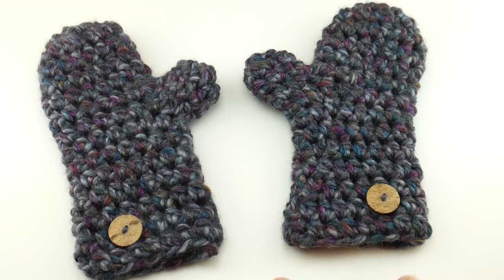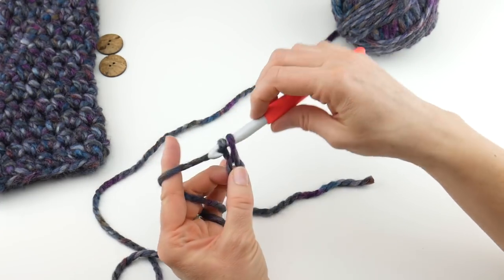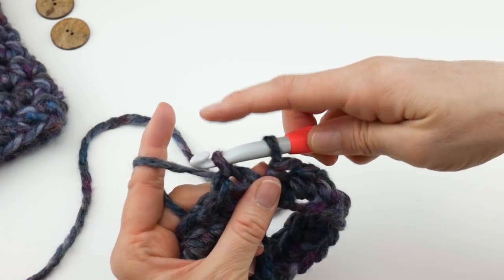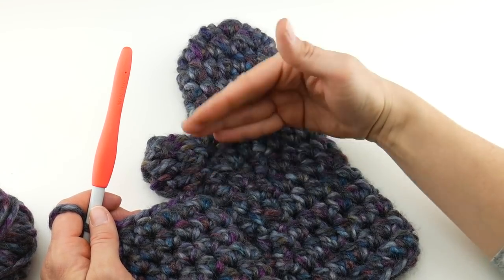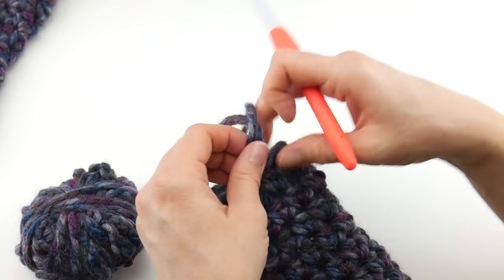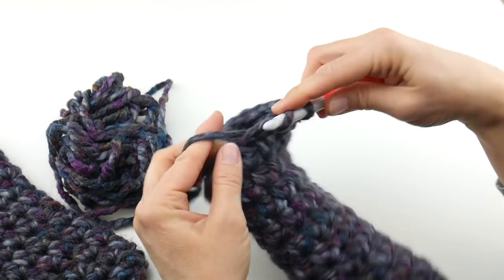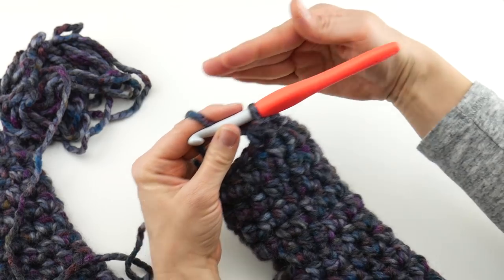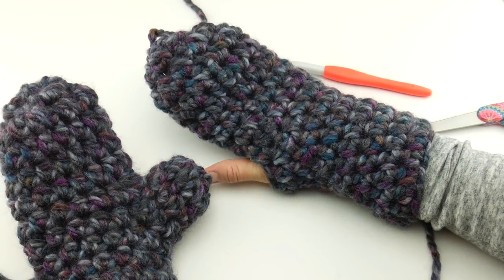How To Crochet Winter's Night Mittens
Learn how to crochet the Winter's Night Mittens!  In this video I'll work through the mitten construction stitch by stitch including thumb, decreases, adding buttons, and finish work too!